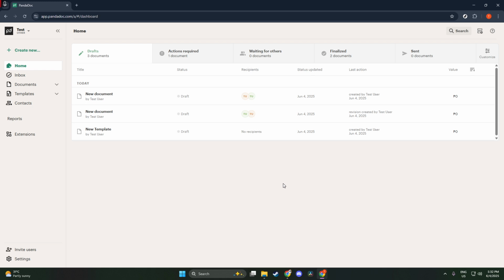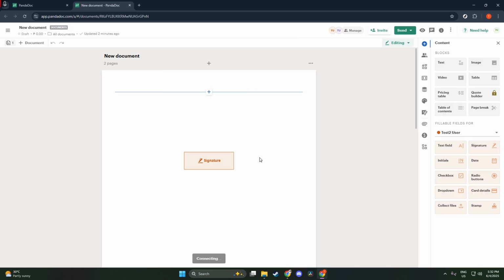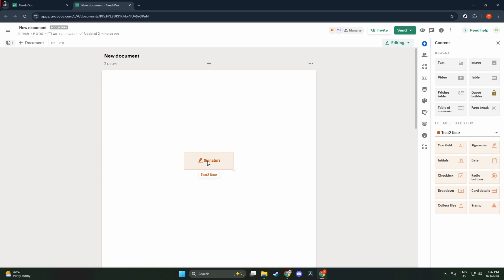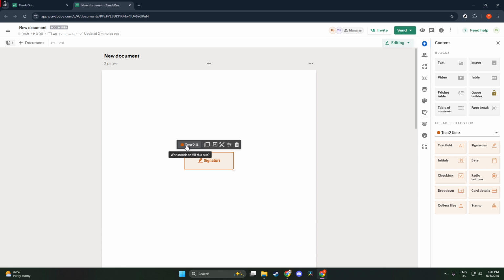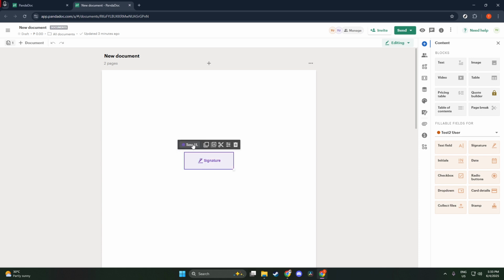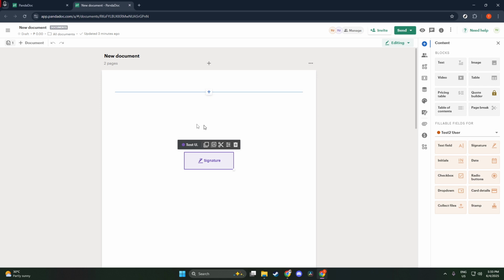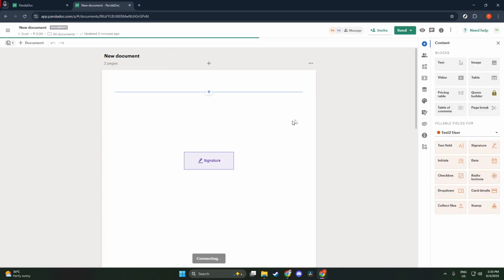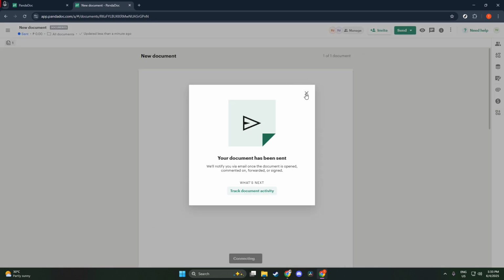How to Change Signer in Pandadoc [2026 Full Guide]